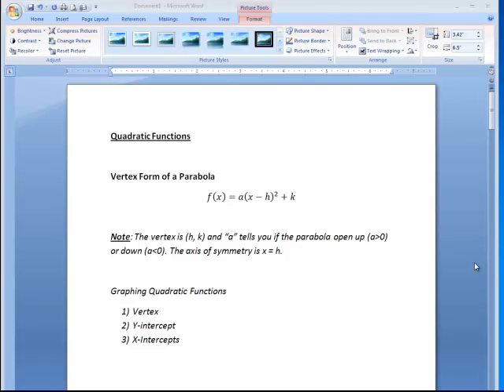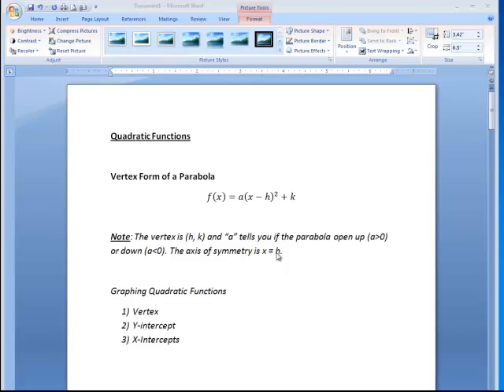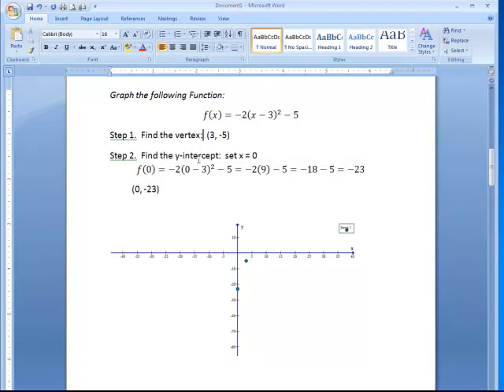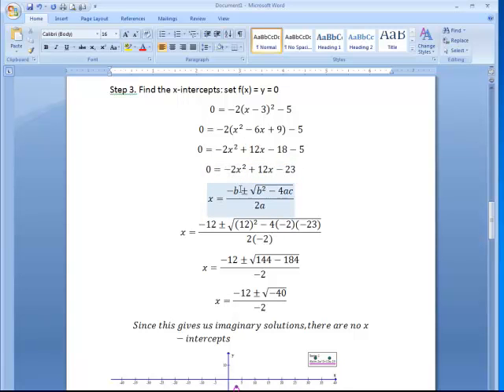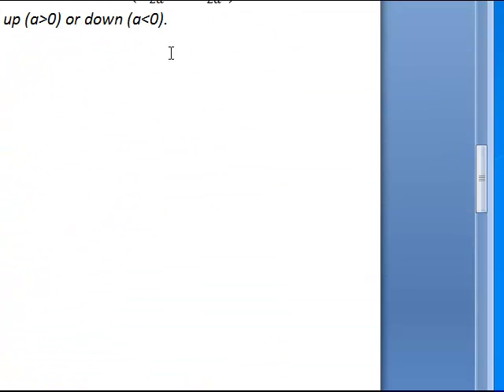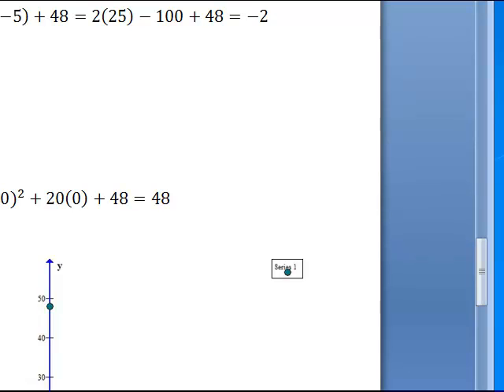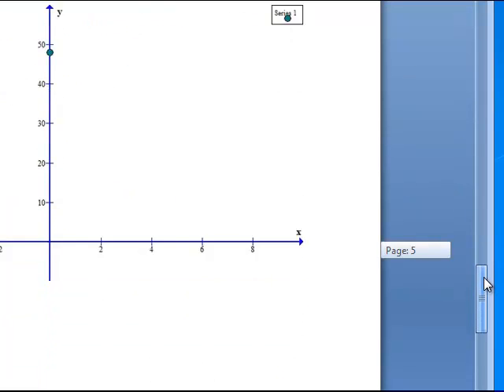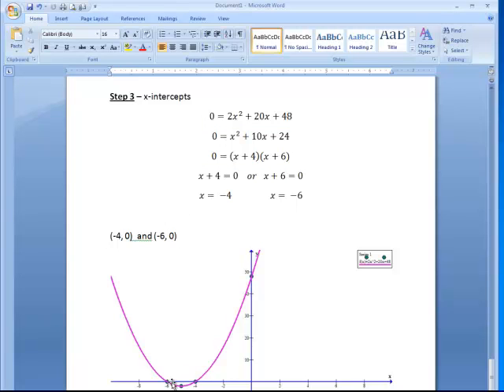Quadratic Functions - Graphing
College Algebra - Quadratic Functions - Graphing